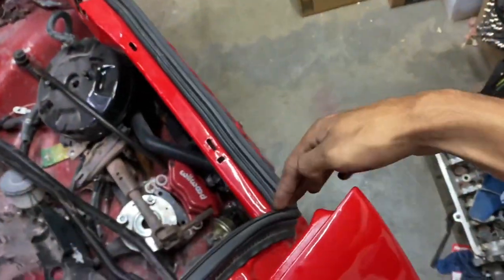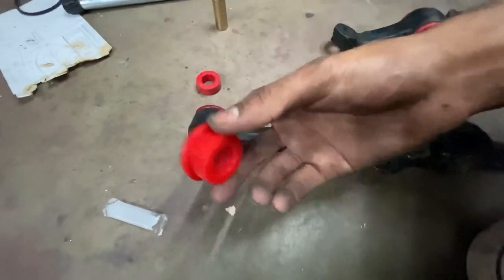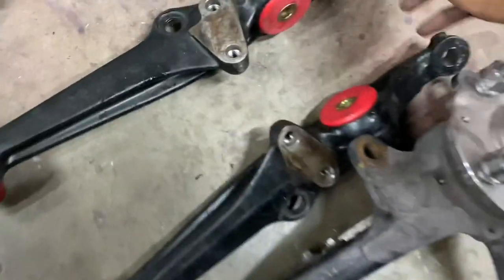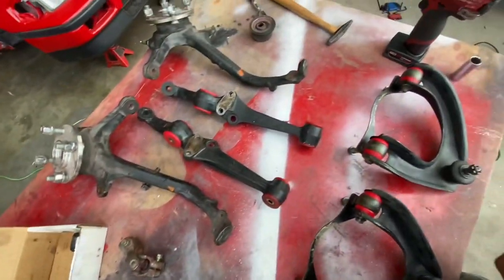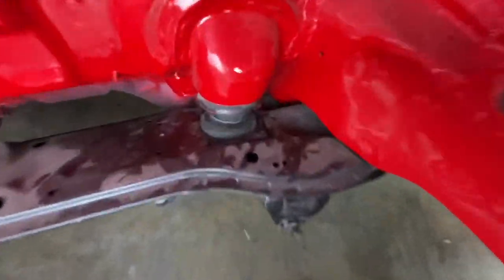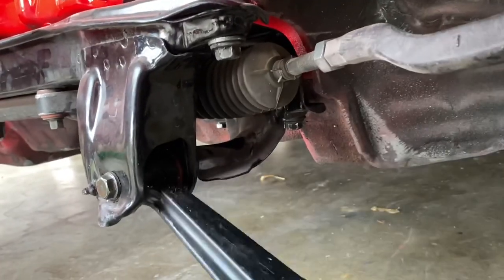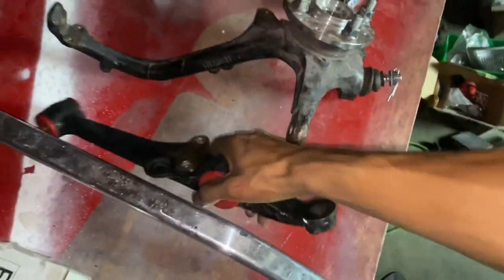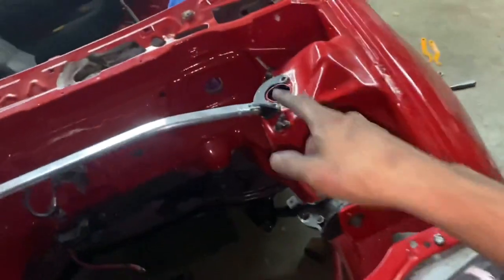CRX IS ROLLING!! Full Front Suspension Install + Energy Suspension Bushings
CHECK OUT THE ENTIRE MAXPEEDINGRODS CATALOG HERE